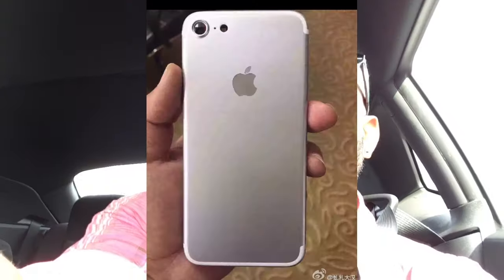Newest iPhone 7 LEAKS! Wide angle lens?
Taking a look at the latest iPhone 7 leaks! is this the new iPhone? I'm thinking yes, this it is in a nut shell. What do you guys think about a wide angle Lens on the iPhone?

Facebook.com/KyleHamiltontv -Like my page for up to date content and leave me suggestions on what you'd like to see me review!
BEME: K.dot
Snapchat: K.dot -For all of my behind the scenes and bloopers!
Xbox Live: Dotk27 - COD, HALO, Mortal Combat